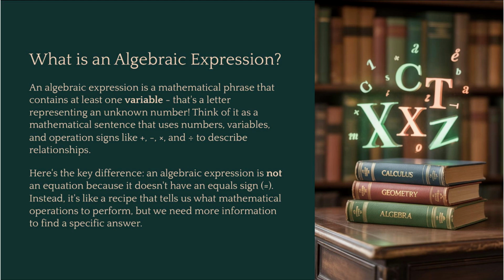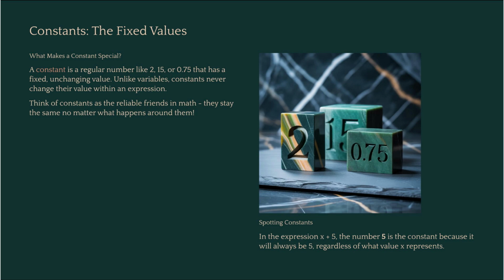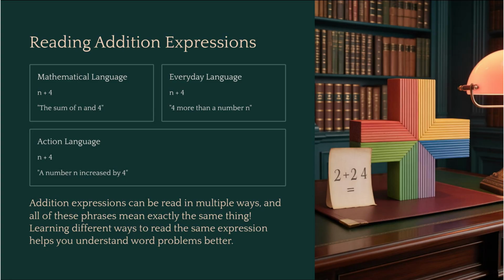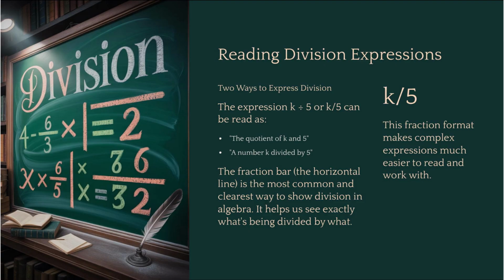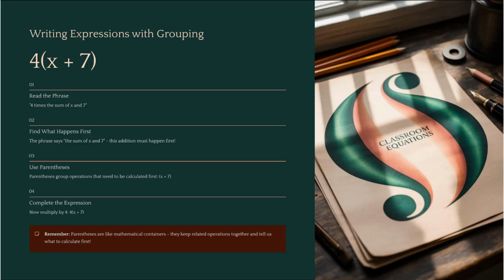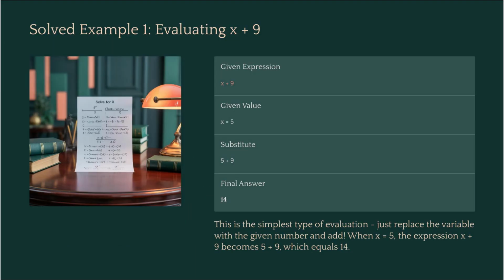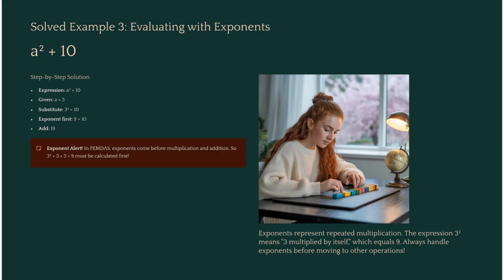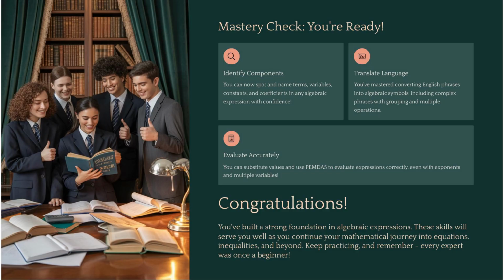Grade 6 Math | Algebraic Expressions Explained | Writing, Reading & Evaluating (6.EE.2)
Learn how to write, read, and evaluate algebraic expressions in this detailed Grade 6 Math lesson based on Common Core Standard 6.EE.2. Algebra is the language of mathematics, and this lesson makes it easy for students to understand and use.

In this video, you’ll discover:
🔹 What variables, constants, and coefficients are
🔹 How to write expressions for real-life situations like shopping, sports scores, and recipes
🔹 How to read algebraic expressions correctly
🔹 Step-by-step evaluation of expressions by substituting values
🔹 Tips to avoid common mistakes and misconceptions

By the end of this lesson, students will have the confidence to write and interpret algebraic expressions in different contexts. This is a crucial skill for solving equations and understanding higher-level math topics.

📌 Perfect for:
✔️ Grade 6 students preparing for tests or exams
✔️ Teachers needing structured examples for classroom teaching
✔️ Parents supporting homeschool or extra practice